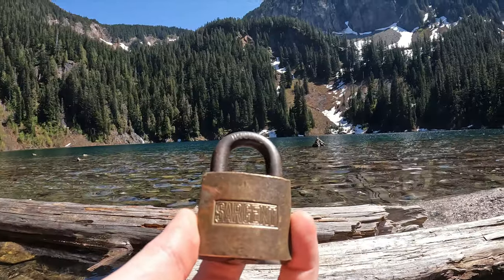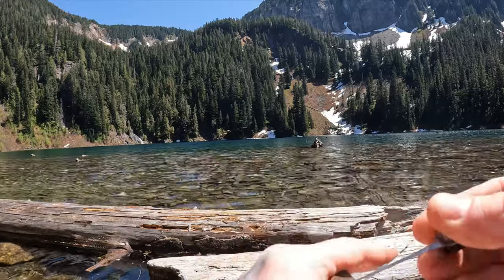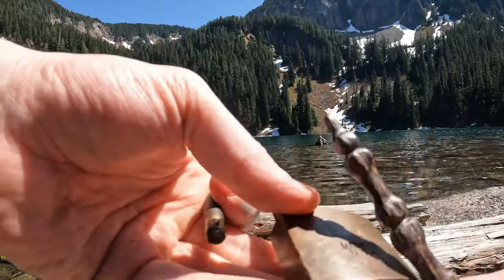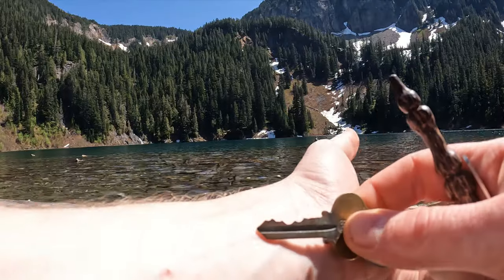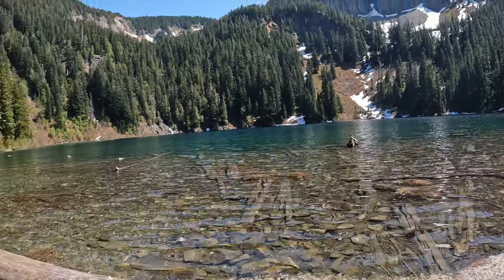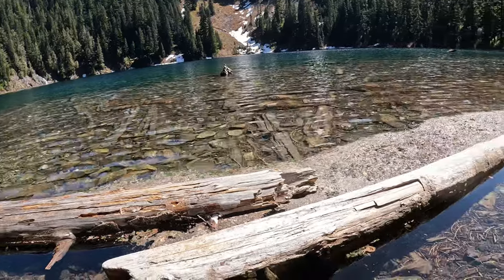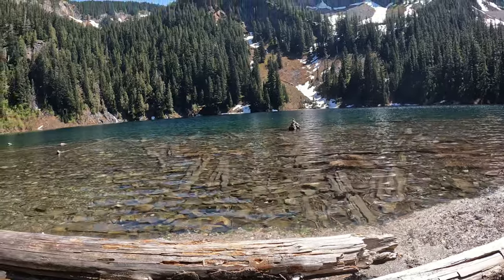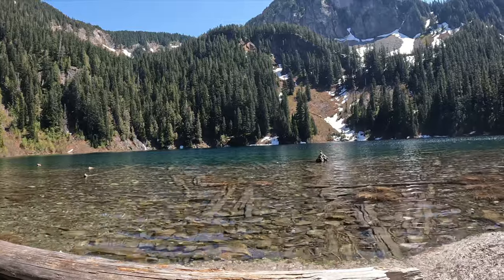247) Vintage Sargent Padlock Picked at Annette Lake, Washington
Vintage Sargent Padlock Picked
Annette Lake, Washington

00:00 - Intro
00:20 - Start Picking
01:25 - Open
02:20 - View of landscape